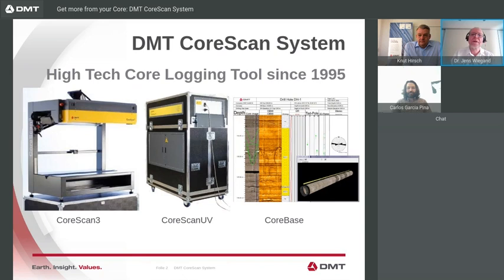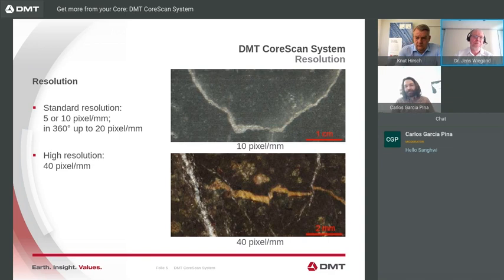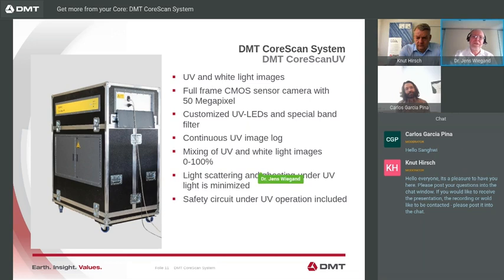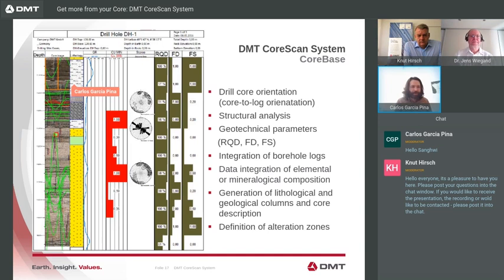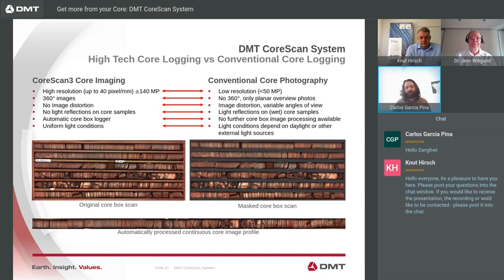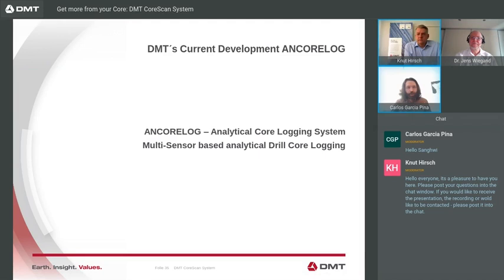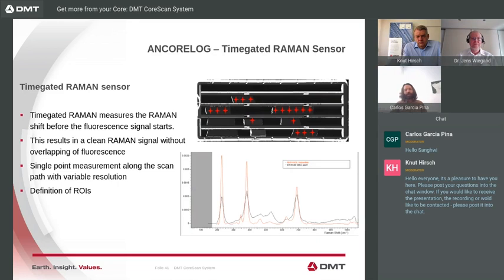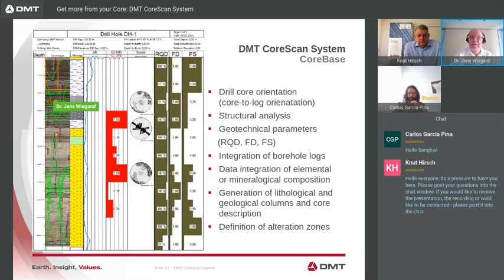Get more from your Core: DMT CoreScan System (Webinar)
The DMT CoreScan system enables you to scan drill cores, to perform core logging and to create your own digital drill core database (digital library).

In this webinar, product development sepecialists Dr. Jens Wiegand and Carlos Garcia Pina explain how borehole cores can be easily scanned and digitally processed using CoreScan's unique 360° mode to enable qualitative and quantitative geotechnical and structural analysis on the high-quality images.

Furthermore, they will introduce you to exciting advancements in core scanning from our ANCORELOG development project.

First established in 1995, the DMT CoreScan system is now in the third generation and we are constantly developing our well-known drill core scanners further.